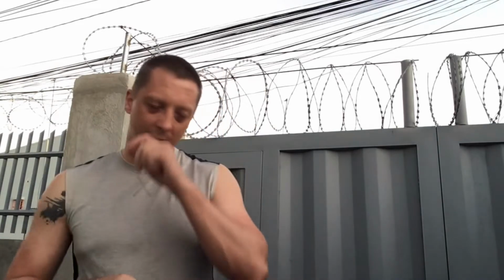FREELETICS - I’m so bad